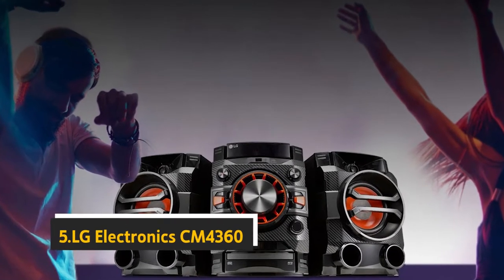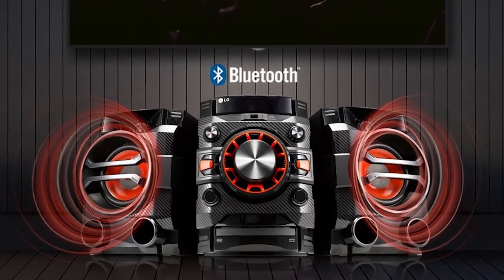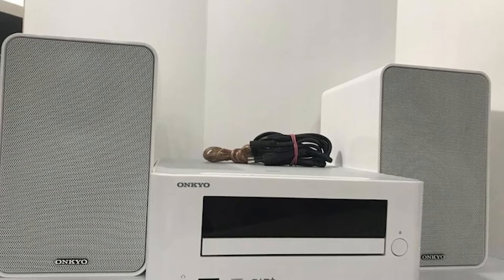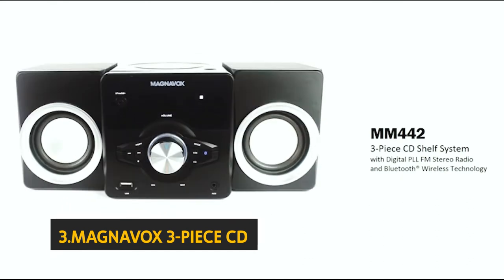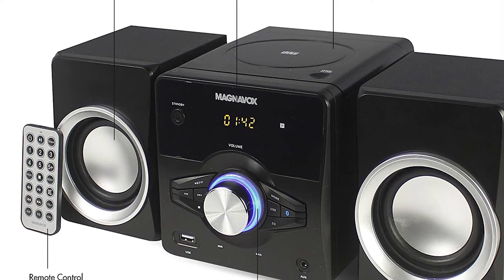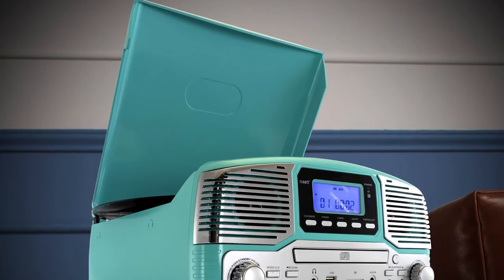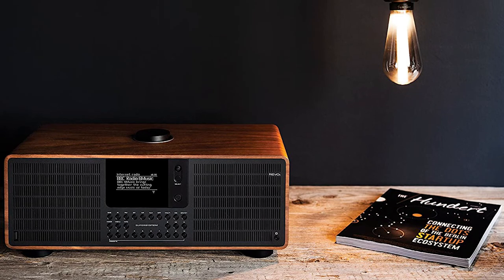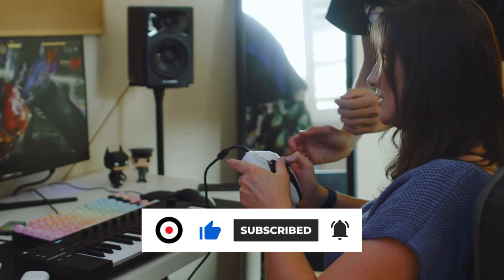✅ Best Bookshelf Stereo System of 2023: Here's What You Need to Know!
List of the Best Bookshelf Stereo System we featured in this video

1. REVO SuperSystem

2. TechPlay QT62BT

3. MAGNAVOX 3-Piece CD

4. Onkyo CS-265

5. LG Electronics CM4360

Timestamps:
0:00 Intro
0:38 LG Electronics CM4360
2:17 Onkyo CS-265
3:29 MAGNAVOX 3-Piece CD
4:37 TechPlay QT62BT
5:57 REVO SuperSystem

Welcome to this video, where we'll be discussing the best bookshelf stereo system available on the market. We'll be looking at all the features, pros and cons, and overall performance to help you make the best decision for your needs. We'll be looking at power output, sound quality, connectivity options, and much more. We'll also be discussing the best brands and models available, and how to get the most out of your purchase.